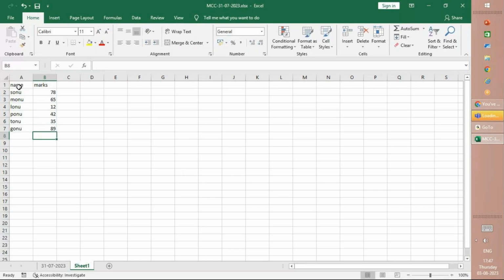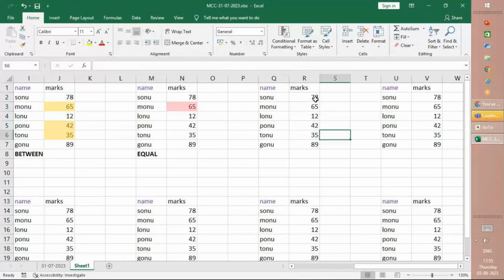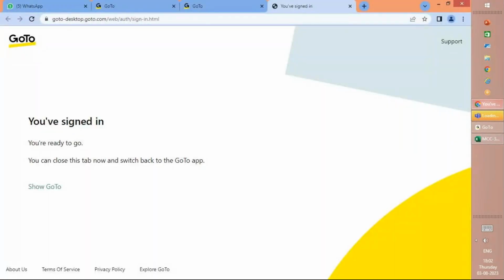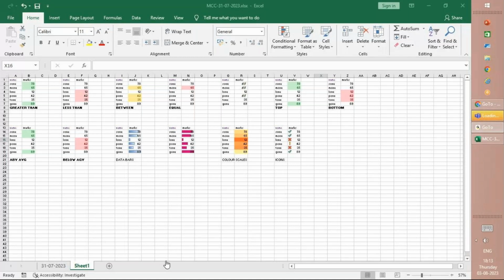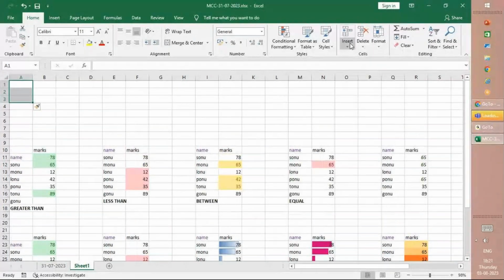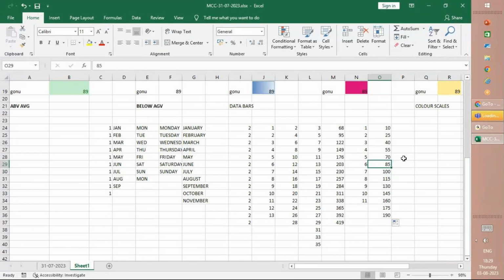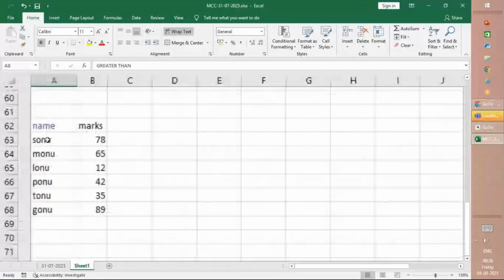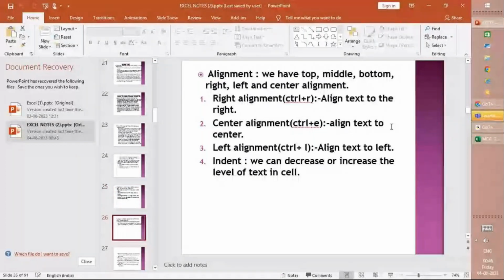Varalaxmi Advance Excel 3rd Aug Mcc